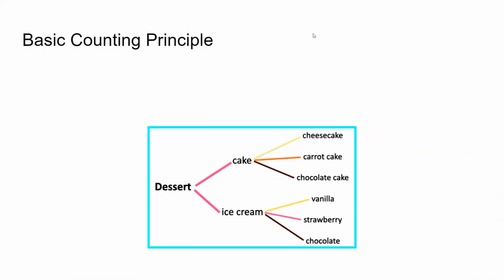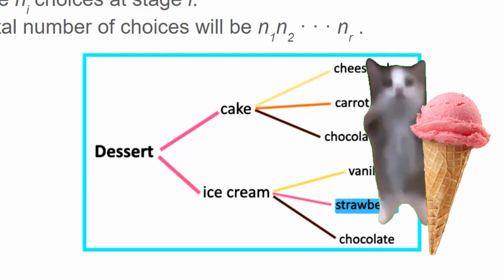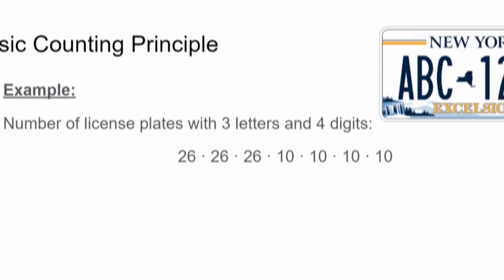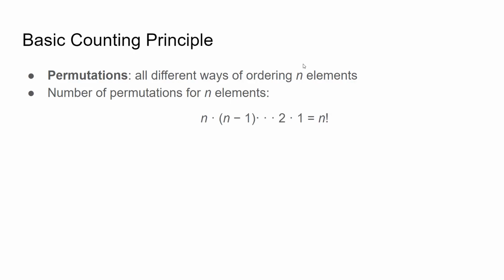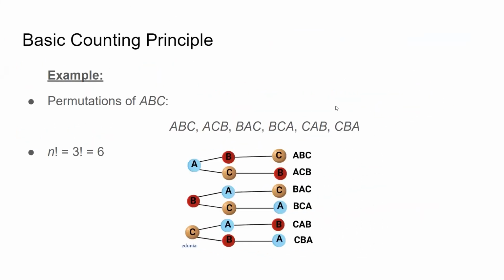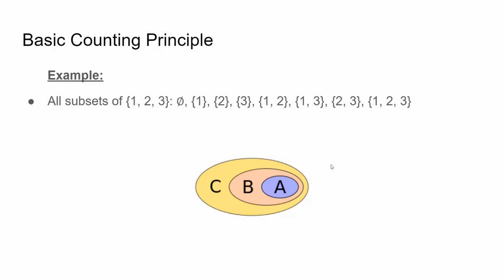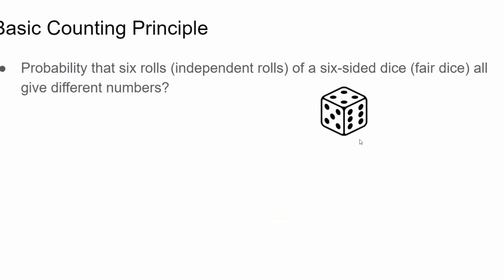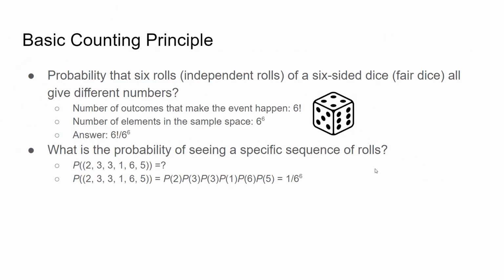Probability for Students!: Basic Counting Principle